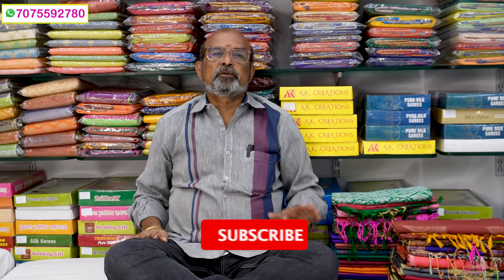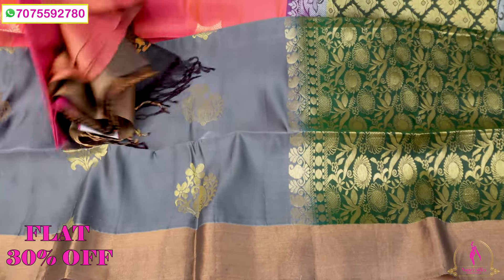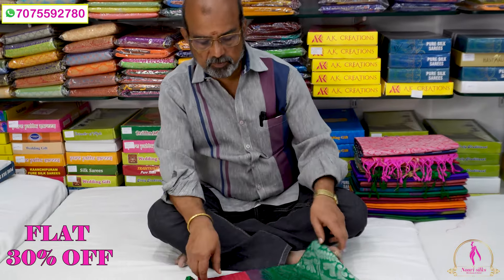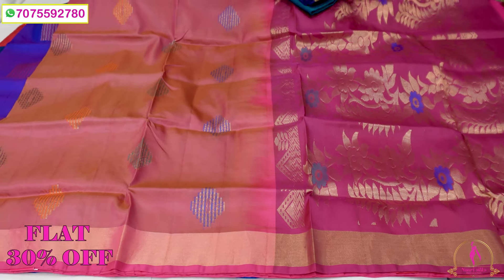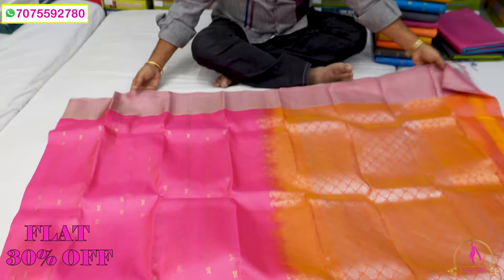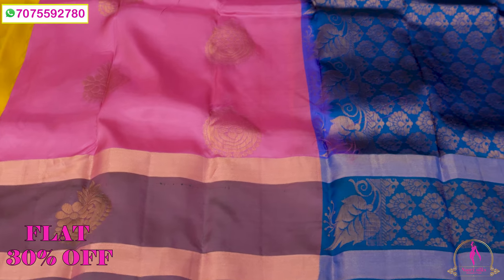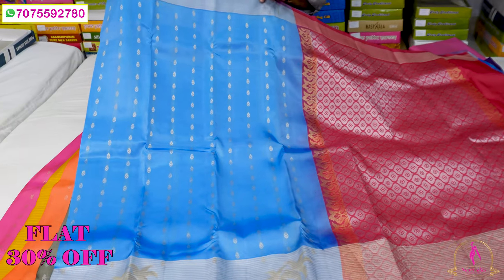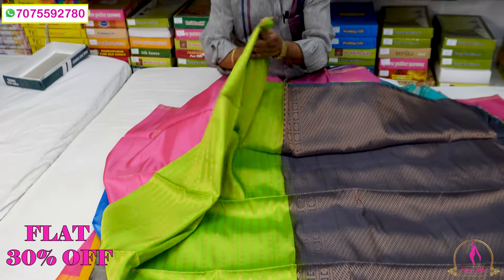Soft Lightweight Pure Pattu Sarees | FLAT 30% Ashadam Sale @NaariSilks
Welcome, dear viewers!

Our collection includes Cotton handlooms, Fancy Sarees, Daily Wear Sarees, Cotton Dress Materials, Kanchi Pattu Sarees, Lightweight Pattu, and Bridal Pattu Collections, all offered at incredibly reasonable wholesale prices. We are grateful for your continued support. Thank you!

For orders take a screenshot and send it to 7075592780 on Whatsapp.

Resellers reach us out for sales opportunities.
ADDRESS :
PLOT.NO. 213, GROUND FLOOR
HMT SATHAVAHANA NAGAR, NEAR MEDPLUS PHARMACY
KUKATPALLY - 500072.

MUSIC CREDITS
Music from Free To Use